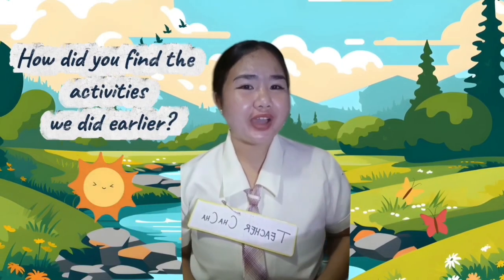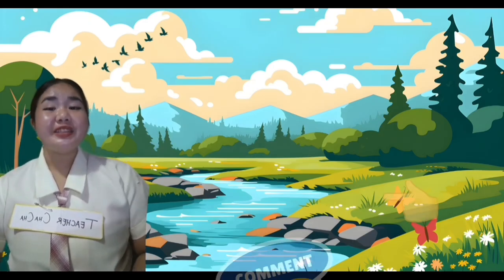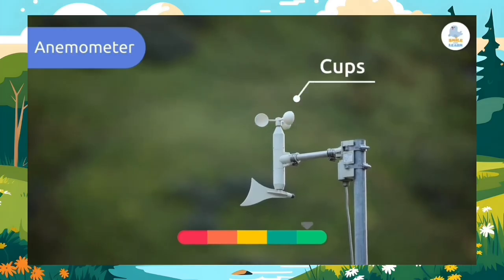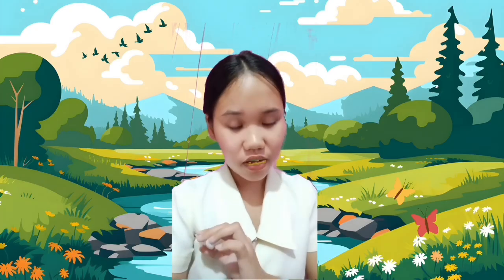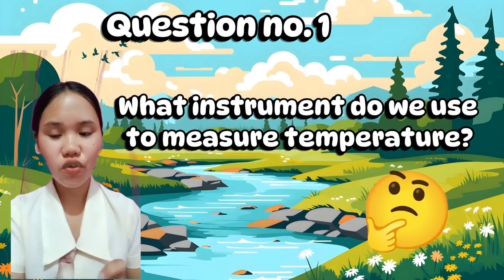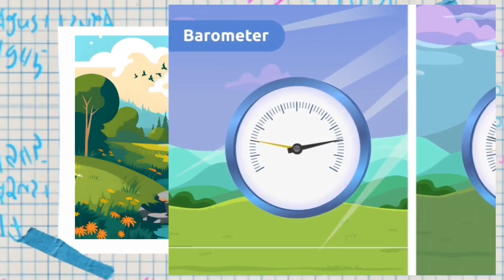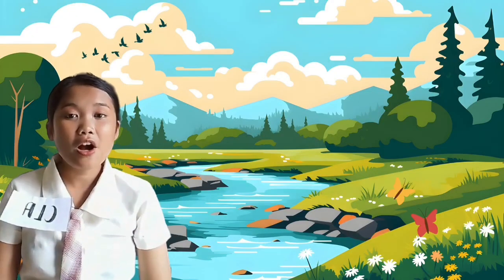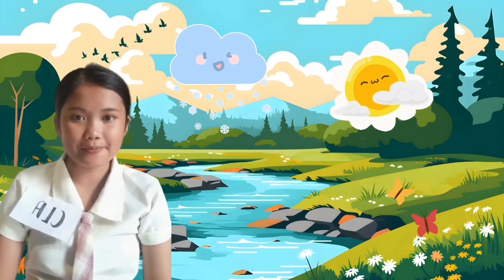EXPLAIN_Part Weather:Components,Instruments, and Charts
Determining,observing and measuring the weather is very crucial
as it helps us to know what certain safety precaution to be applied in a
particular weather condition.